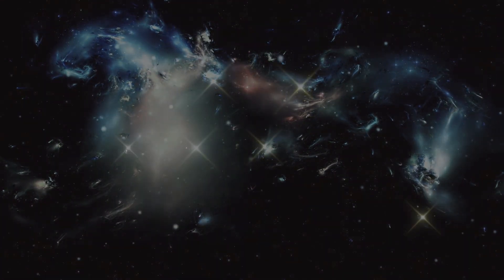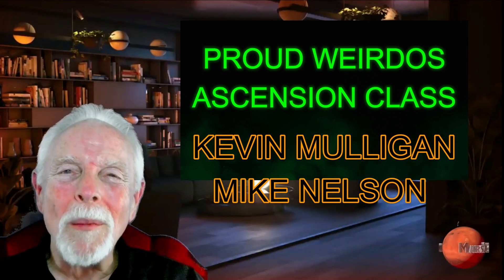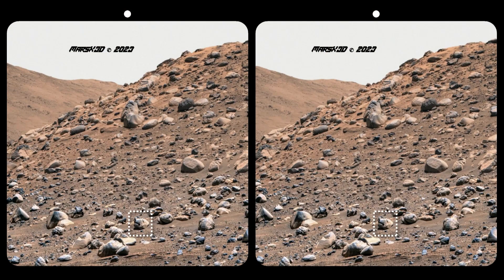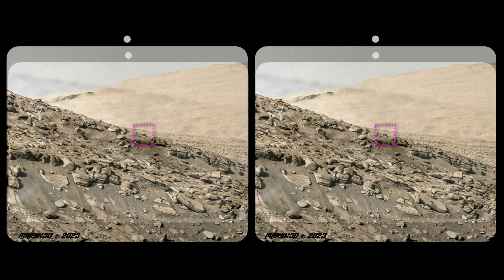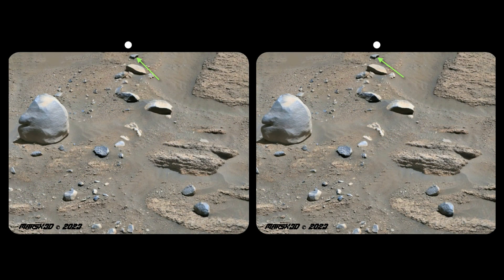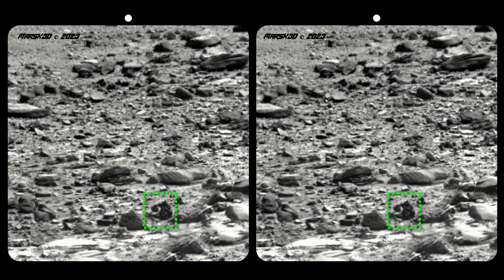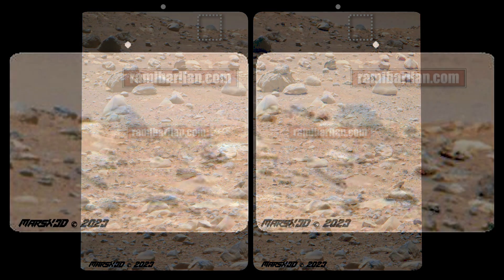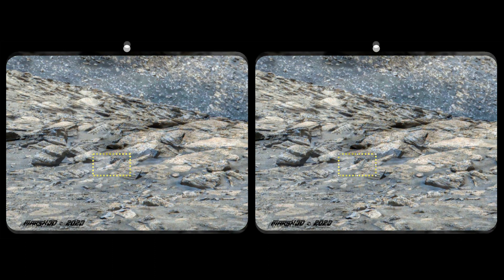"THE EVIDENCE" - Episode #146 - Tiny dwellings, carved numbers, two domes and ancient evidence!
CUTTING-EDGE, NO-NONSENSE MARS ANOMALIES!
WHAT’LL 10 CENTS A DAY GET YOU? Undying gratitude, your name in the credit roll, and the opportunity to not only support this ongoing work, but to proclaim your new status as Proud Weirdo First Class! It’s simple: just click the “JOIN” button to learn more!